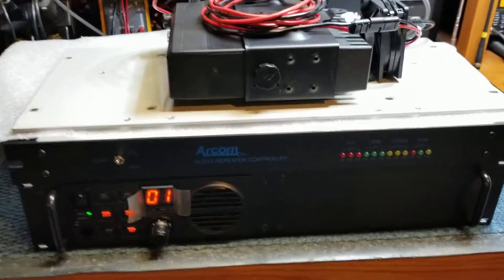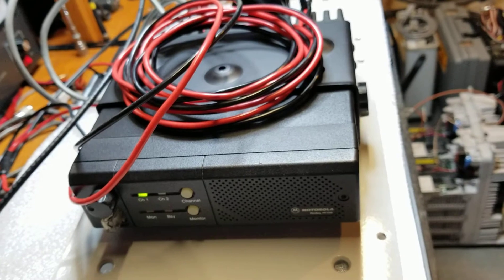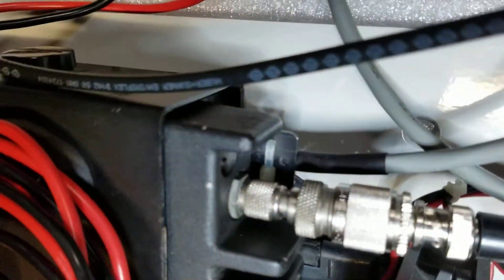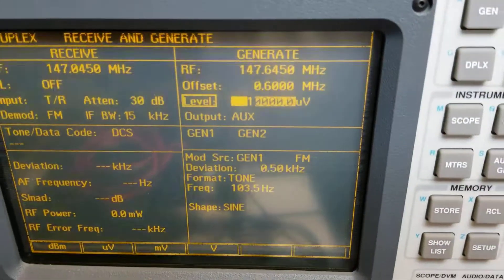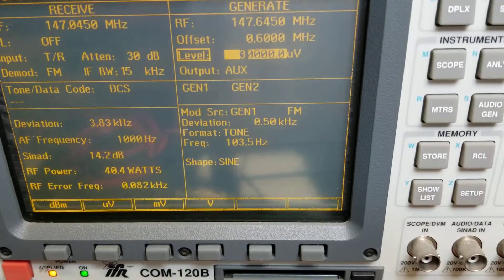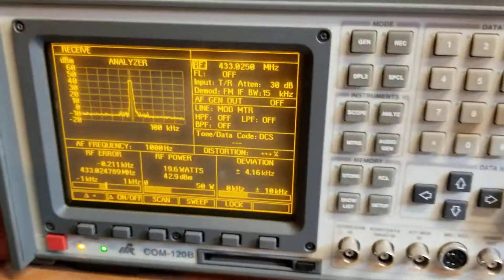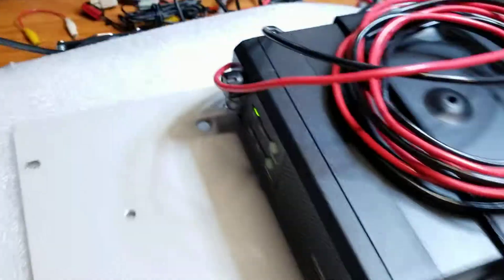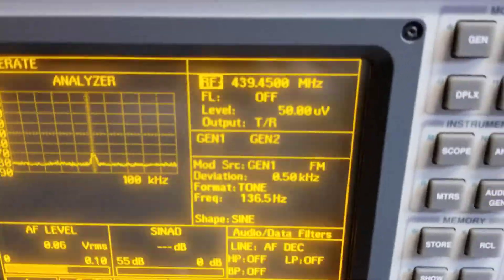Vertex VXR9000 repeater and Motorola M120 link radio with Arcom RC210 repeater controller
This video demonstrates linking operation utilizing an Arcom RC210 repeater controller, Vertex VXR9000 VHF repeater, and a Motorola M120 UHF link radio.